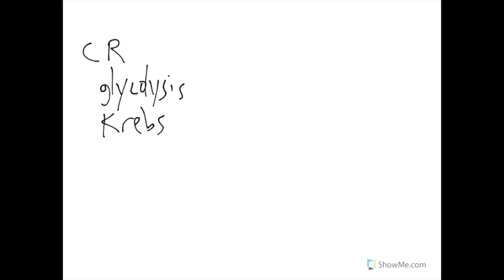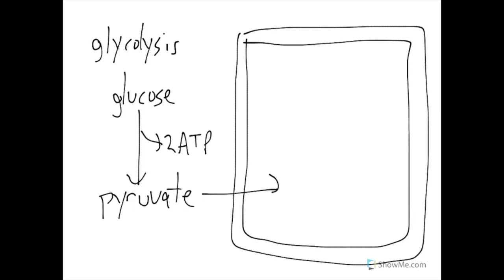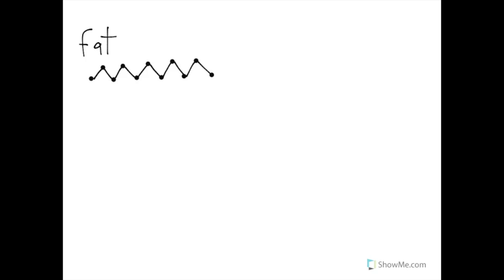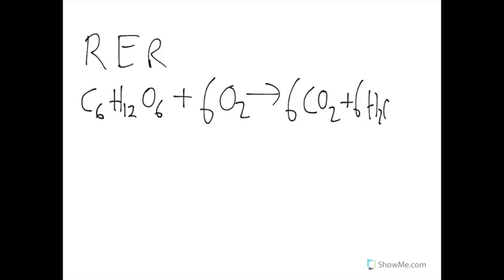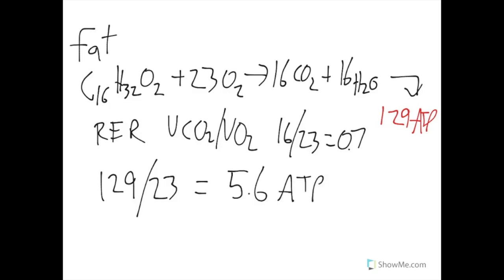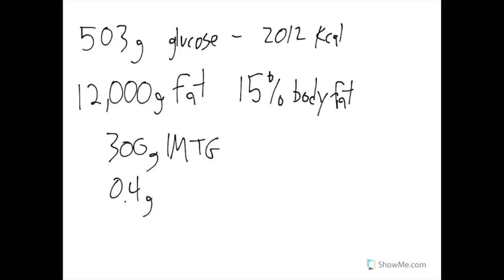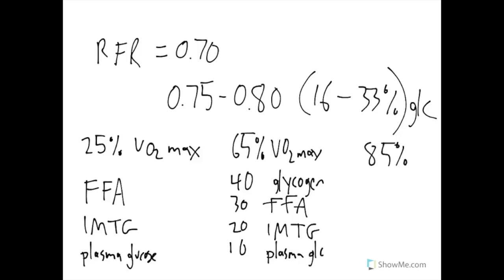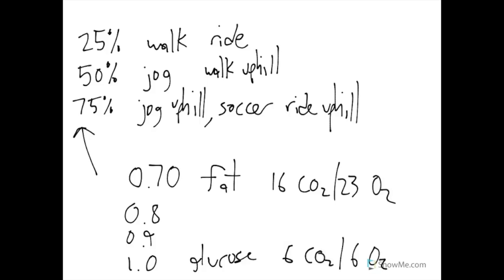VO2max Explained: From Cell Biology to Peak Human Performance | Exercise Physiology Whiteboard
In this whiteboard session, we dive into the science of VO2max, and take you from cell biology to human physiology and ultimately to peak human performance as exercise intensity increases. Designed for my exercise physiology students, this video is also for athletes, coaches, and exercise science enthusiasts looking to better understand VO2max.

I take you step by step through each phase, starting with the role of cells in oxygen consumption, progressing to how the body responds during exercise at higher intensities, and ending with the ultimate test of performance: reaching your VO2max. Learn how this measurement is key to assessing aerobic capacity and endurance performance.

Note, this assumes the traditional 38 ATP assumption still used in many exercise physiology textbooks. If you use this number in calculations, you'll see why many say that glycolysis is the preferred energy pathway for ATP, but this has been challenged in recent years to be lower in actuality.

The discrepancy in ATP yield from glucose metabolism stems from evolving scientific understanding of the efficiency of cellular processes and new discoveries in molecular biology.

 *Traditional Estimate: 38 ATP*
- The older models assumes perfect efficiency in the cellular respiration process, based on theoretical maximums.
- The breakdown was typically as follows:
  - Glycolysis: 2 ATP (net gain)
  - Citric Acid Cycle (Krebs Cycle): 2 ATP
  - Electron Transport Chain (ETC): 34 ATP from NADH and FADH2
- This model assums that:
  - 3 ATP are produced per NADH molecule (10 NADH x 3 ATP = 30 ATP).
  - 2 ATP are produced per FADH2 molecule (2 FADH2 x 2 ATP = 4 ATP).

*Modern Estimate: 30-32 ATP*
More recent studies and evidence suggest that the actual ATP yield is likely lower, in the range of 30-32 ATP per glucose. Do you really wanna dive in here? It gets crazy deep. The reasons for this are:

1. Proton Leak and Energy Efficiency:
   - The inner mitochondrial membrane is not perfectly impermeable, and some protons leak back into the matrix without contributing to ATP synthesis. This inefficiency reduces the overall ATP yield.

2. Variable ATP per NADH:
   - The earlier assumption of 3 ATP per NADH has been revised to 2.5 ATP per NADH based on a more accurate understanding of the proton-to-ATP ratio in the electron transport chain. This results in a reduction of ATP yield from NADH.

3. FADH2 Contribution:
   - Instead of producing 2 ATP per FADH2, it's now believed to produce 1.5 ATP per FADH2. This revision further lowers the overall ATP yield.

4. Transport Costs:
   - Shuttling electrons from the cytoplasm into the mitochondria (especially from NADH produced in glycolysis) costs energy. This can reduce the yield depending on the shuttle system used:
     - Malate-aspartate shuttle (more efficient) results in 2.5 ATP per NADH.
     - Glycerol phosphate shuttle (less efficient) results in 1.5 ATP per NADH.
     - The variability in these shuttle systems is why ATP yield is given as a range of 30-32.

Therefore:
- Glycolysis: 2 ATP (net gain) + 2 NADH (~5 ATP or ~3 ATP depending on the shuttle system)
- Citric Acid Cycle: 2 ATP + 6 NADH (~15 ATP) + 2 FADH2 (~3 ATP)
- Total: ~30-32 ATP per glucose molecule, depending on the efficiency of the electron transport chain and the shuttle systems used.

Whew!

So, while the traditional estimate was 38 ATP, and you'll still see that in textbooks and hear from it in lectures, modern biochemistry indicates that the true yield is more likely 30-32 ATP, reflecting the complexities and inefficiencies of cellular metabolism.

Science!